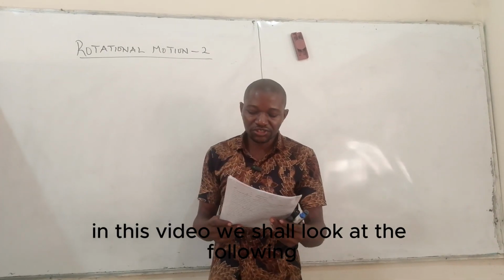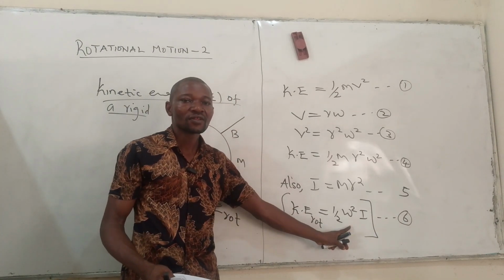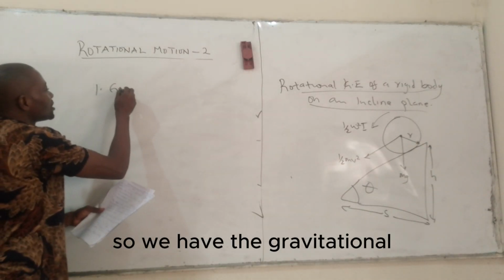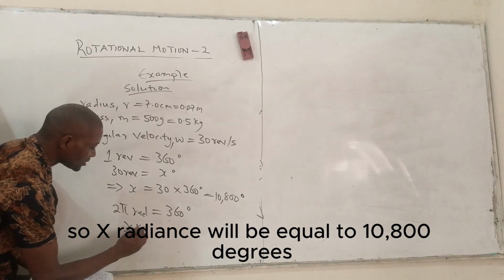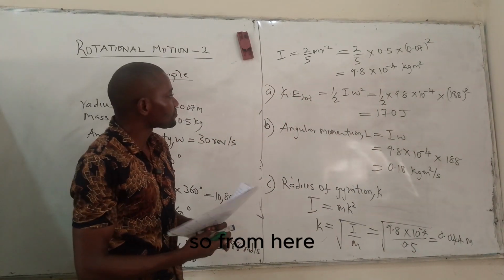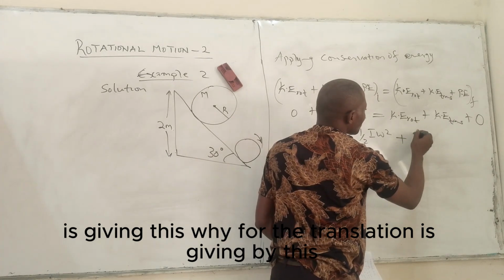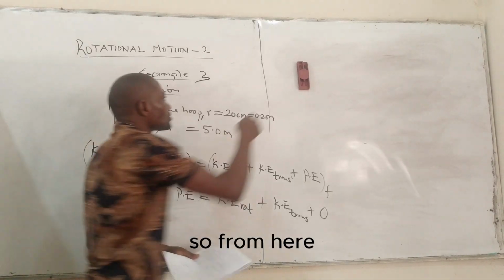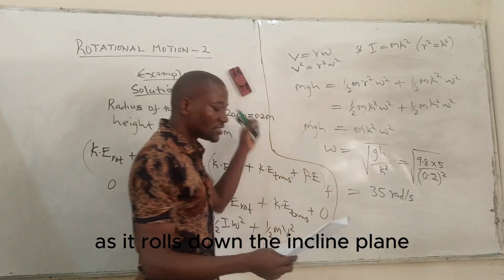ROTATIONAL MOTION - 2 | Physics | Tutorial | Science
In this video, you will learn the following: rotational and translational kinetic energy of a rigid body as well as rotational kinetic energy of a rigid body on an incline plane. You will also be able to solve problems on kinetic energy of a rotating rigid body.